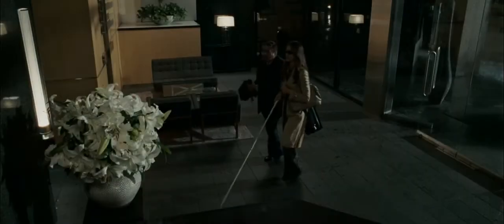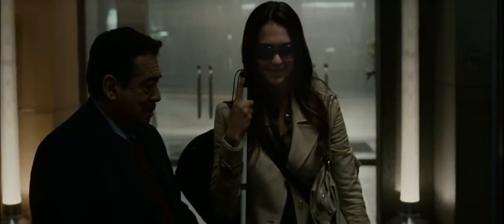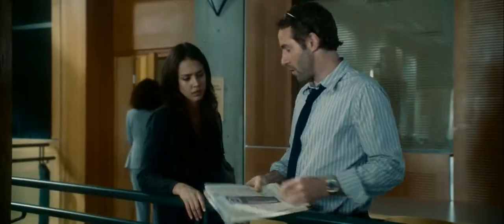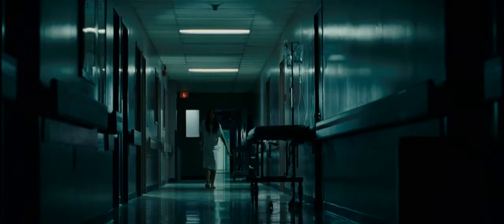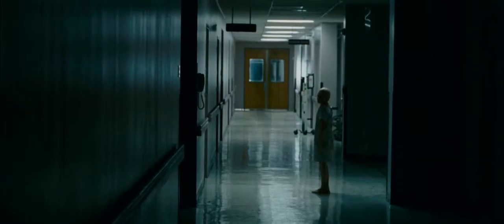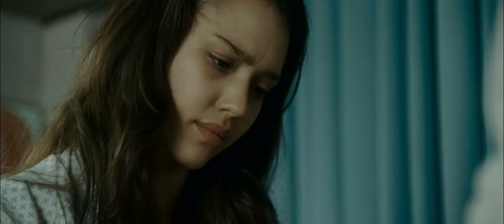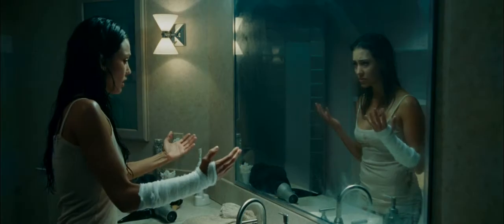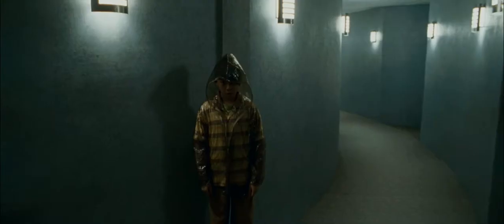PROROM: "The Eye" / "Ochii" Trailer HD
Sydney Wells (JESSICA ALBA) is an accomplished, independent, Los Angeles-based concert violinist. She is also blind, and has been so since a childhood tragedy. As our story opens, Sydney undergoes a double corneal transplant, a surgery she has waited her whole life to have, and her sight is restored. After the surgery, neural ophthalmologist Dr. Paul Faulkner (ALESSANDRO NIVOLA) helps Sydney with the difficult adjustment, and with the support of her older sister Helen (PARKER POSEY), Sydney learns to see again.

But Sydney's happiness is short-lived as unexplainable shadowy and frightening images start to haunt her. Are they a passing aftermath of her surgery, Sydney's mind adjusting to sight, a product of her imagination, or something horrifyingly real? As Sydney's family and friends begin to doubt her sanity, Sydney is soon convinced that her anonymous eye donor has somehow opened the door to a terrifying world only she can now see.

THE EYE is a bone-chilling supernatural thriller that tests the boundaries of perception and reality.  Directed by David Moreau and Xavier Palud, the team who directed the suspenseful international hit THEM, THE EYE stars Jessica Alba, Alessandro Nivola and Parker Posey. Produced by Tom Cruise and Paula Wagner with Mike Elliott, Don Granger and Michelle Manning serving as executive producers.